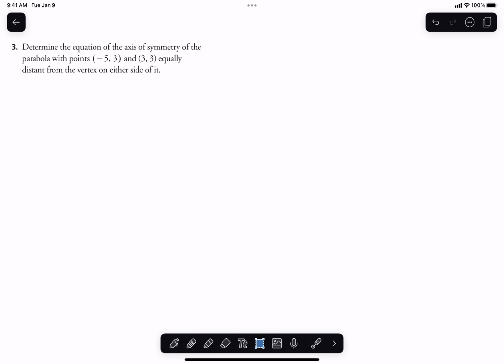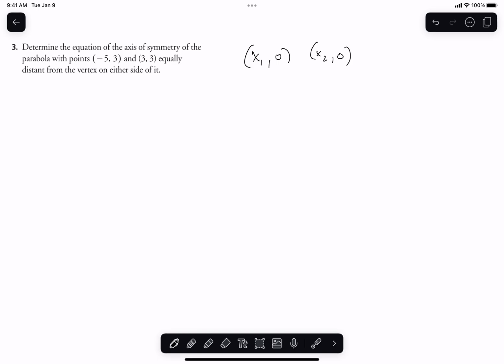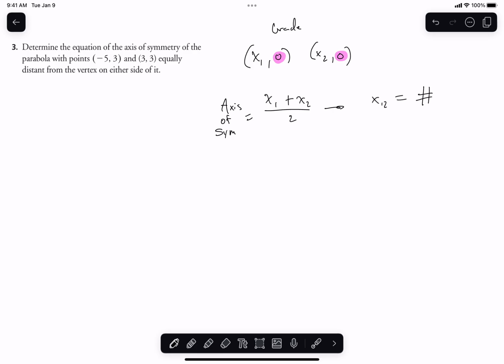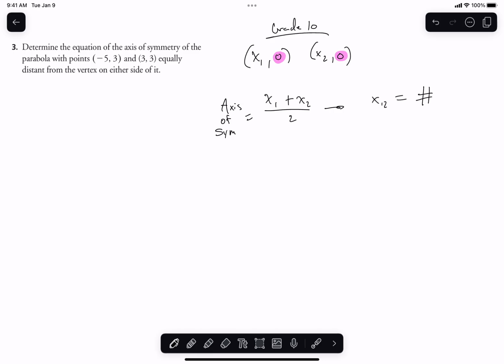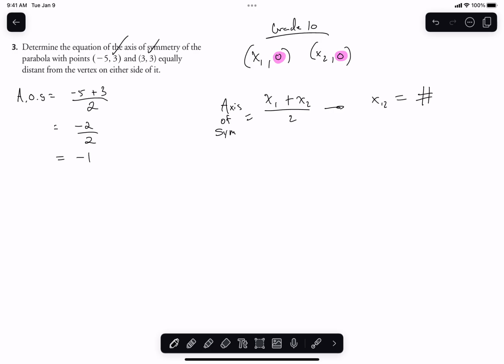Test 2 Textbook Review - #3